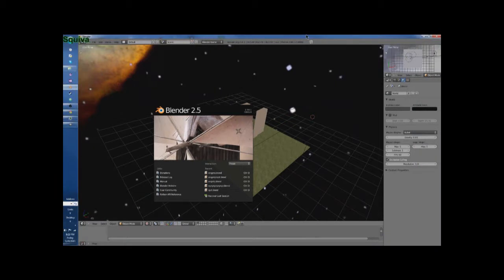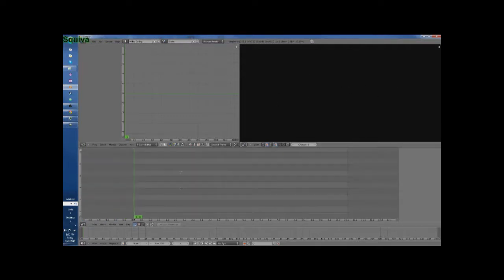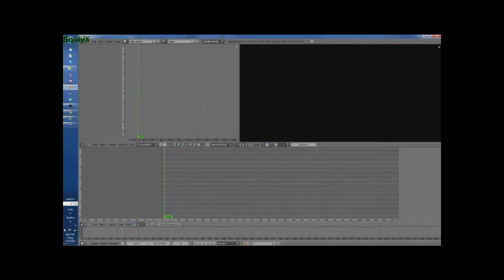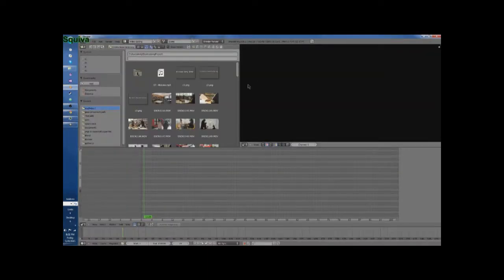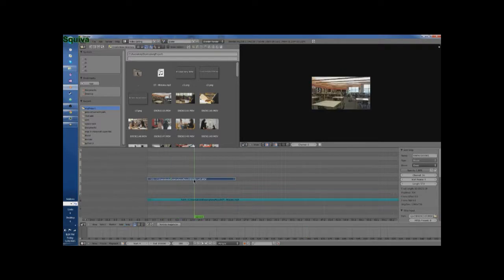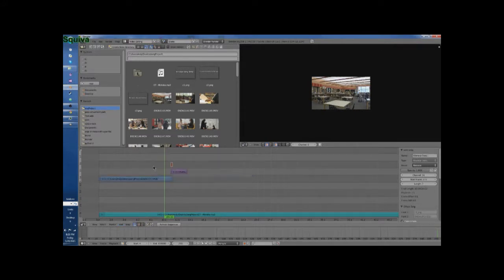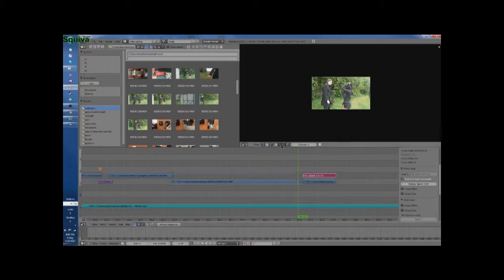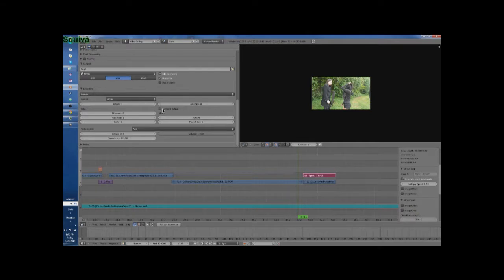Video editing in Blender